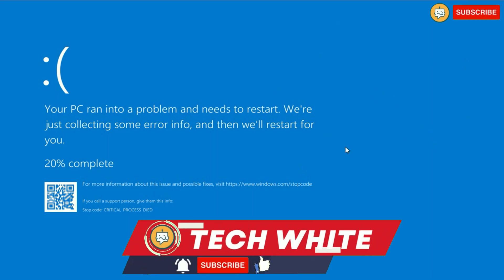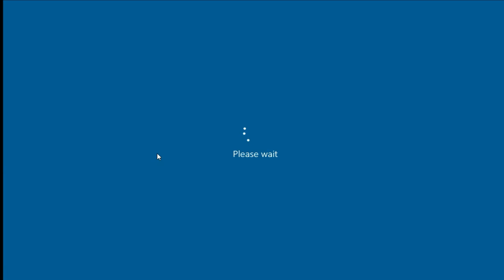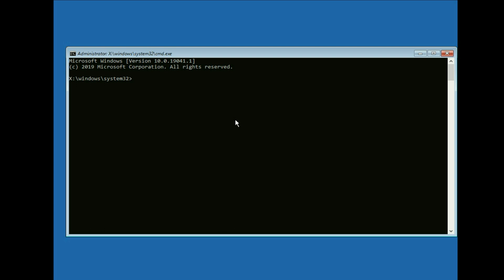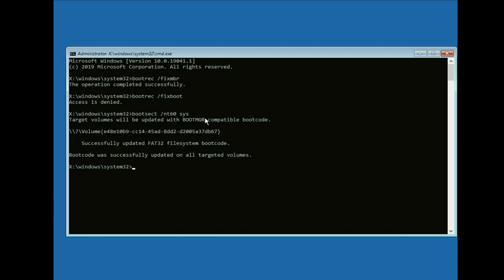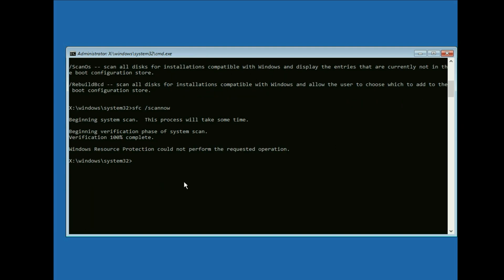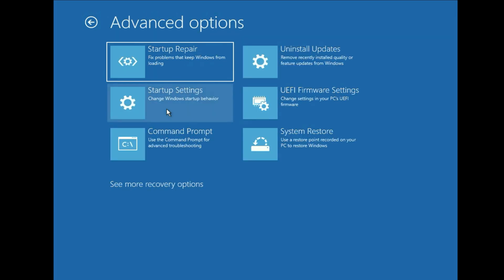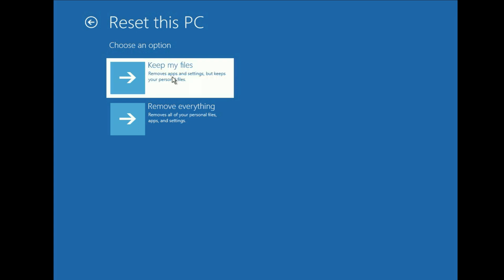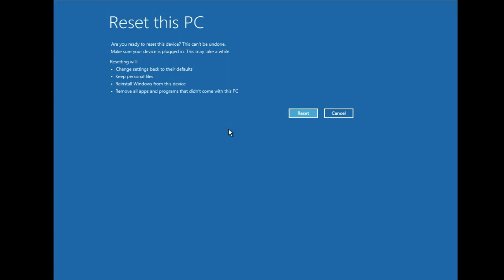How to Fix Critical Process Died Blue Screen Error on Windows 10 & Windows 11 | Best 3 Methods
How To Fix Startup Repair Couldn't Repair Your PC

Related Issues:
What causes critical process died error Windows 10?
How do I recover a critical process died in Windows 10?
How do you fix the Blue Screen of Death and the critical process died?
How do I fix the Blue Screen of Death on Windows 10 and windows 11?
How do I fix the critical code died on Windows 11?
How to fix blue screen error in Windows 11 using command prompt?
critical process died windows 11 cannot boot loop
critical process died windows 10 cannot boot
critical process died windows 11 startup
critical process died windows 10 fix
critical process died windows 11 command prompt
how do i fix critical process died in windows 11?
windows 11 critical process died no safe mode
critical process died windows 11 while gaming